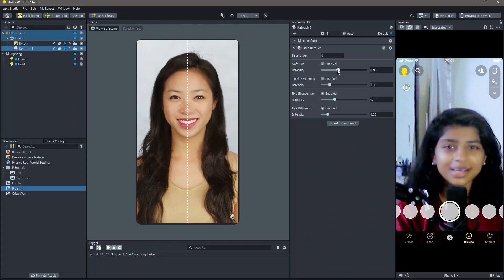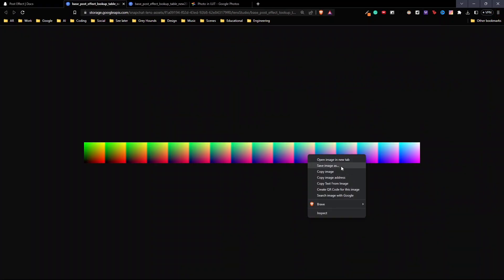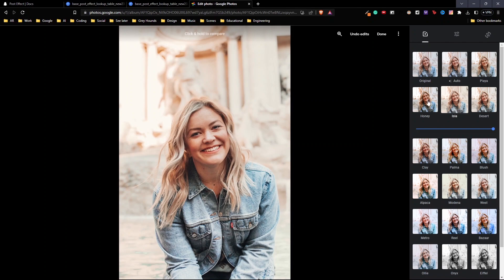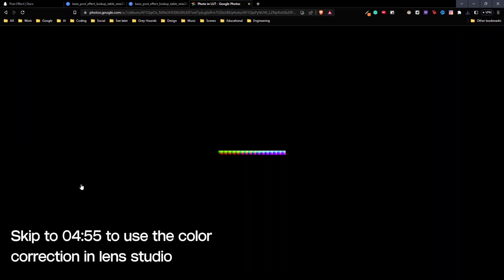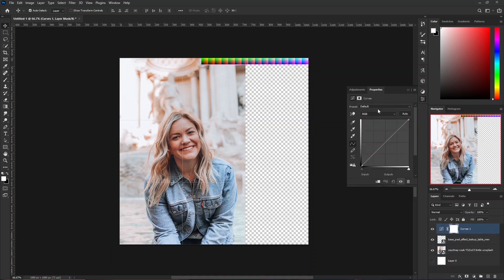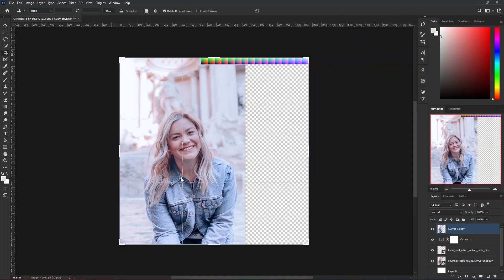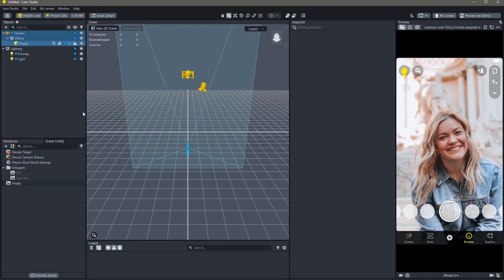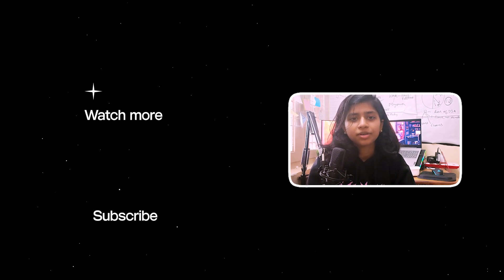Custom Color Correction / LUT - Lens Studio Tutorial | Create your own snapchat filter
In this exciting tutorial, I will guide you through the process of creating a Custom color correction or LUT using Lens Studio for Snapchat.

Chapters:
00:00 Intro
00:31 Base LUT
01:21 Google Photos
02:48 Photoshop/Lightroom
04:55 Color Correction
04:34 Outro